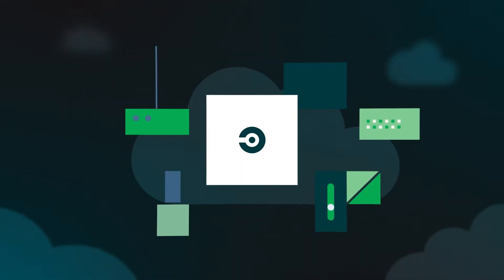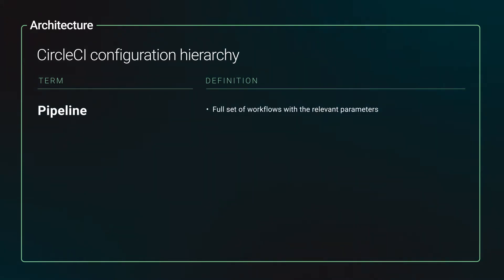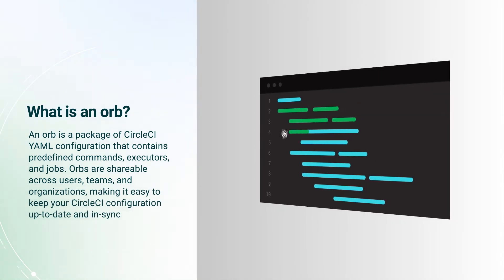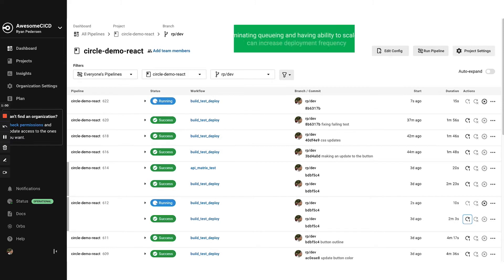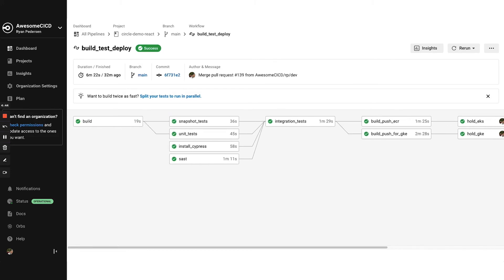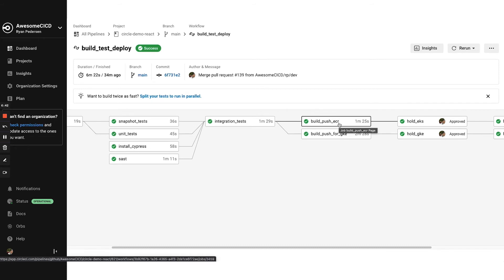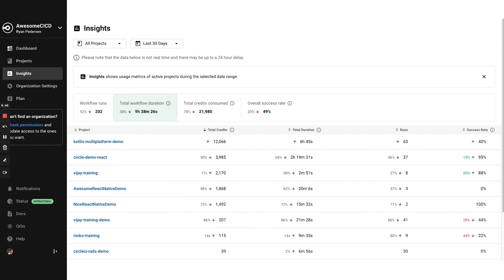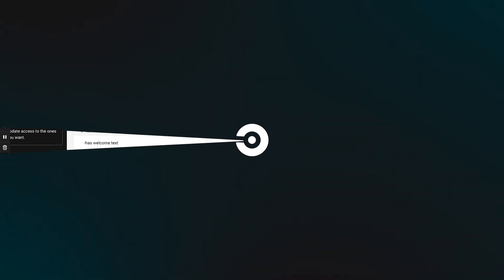CircleCI Demo | Metrics, architecture, & CircleCI platform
Senior Solution Engineer, Ryan Pedersen gives a high-level overview of CI/CD with CircleCI. Learn about what metrics matter, how the platform works, and what sets CircleCI apart from the rest.

To learn more about CircleCI visit: circleci.com